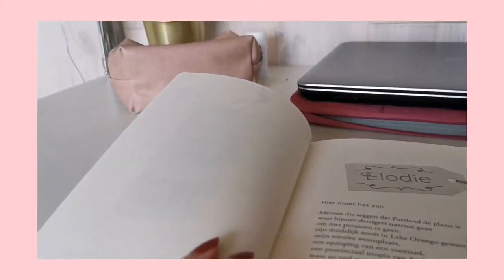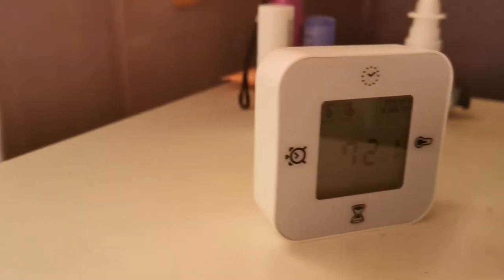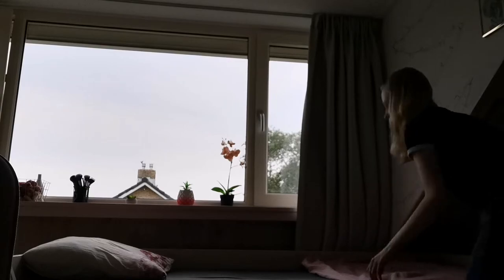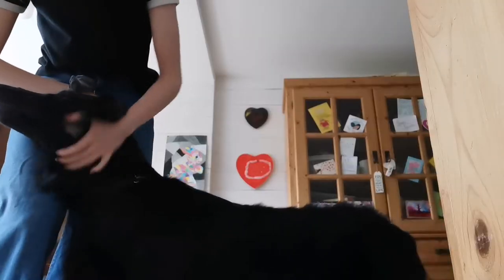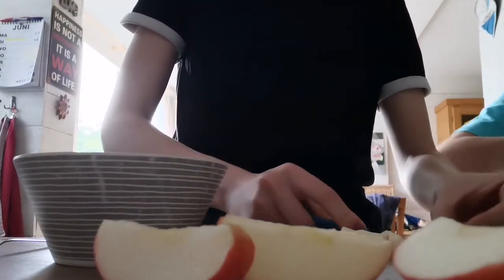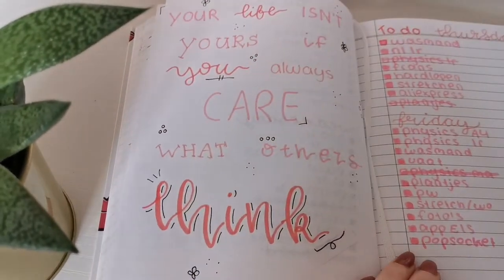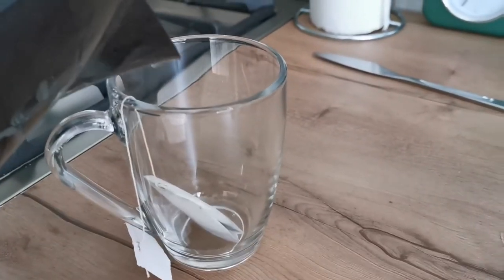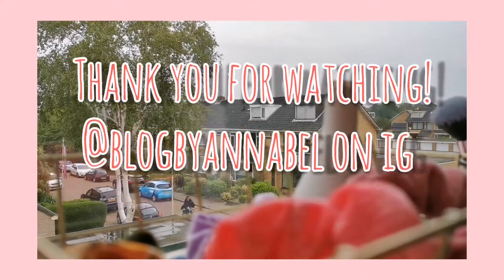MORNING ROUTINE quarantine school edition ~ blogbyannabel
Hi everyone!
In this video I will be telling you what my morning routine is and what I all do now that we're stuck in quarantine! Have fun watching and questions are always welcome :)

MUSIC  ( I do not own this or claim this is mine )
aime - Rook1e
Flying - Carl Storm
You Were Mine - Carl Storm
Always - Rook1e
ABOUT ME:

Hi everyone!
My name is Annabel and I am a 15 year old girl from the Netherlands. I love being creative and productive. On this channel you will find productivity tips, motivation, life habits, favorite apps for self care, daily routines, journaling and so much more!

xxx Annabel